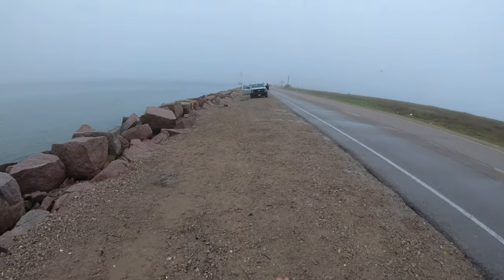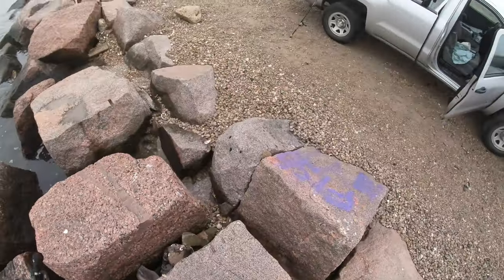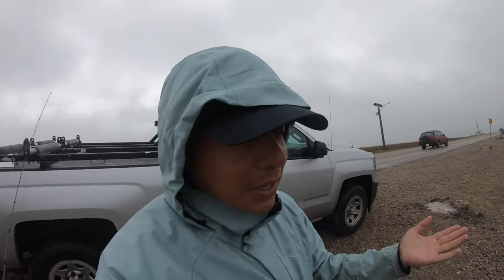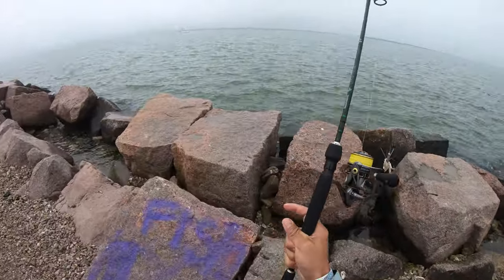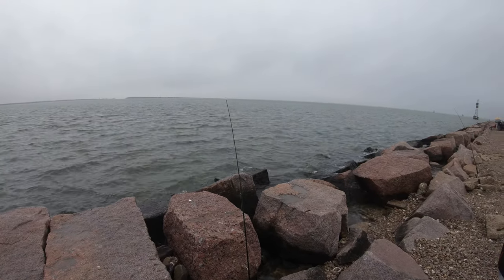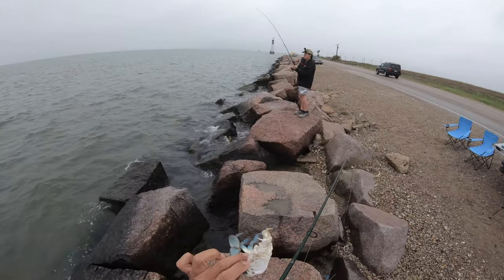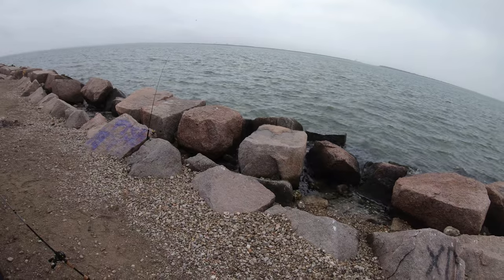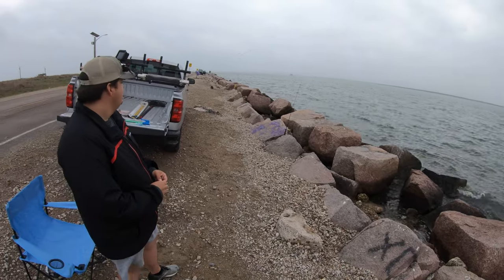(S4 Ep101) Texas City Dike Day 2 / Catching Something I Didn't Want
We decided to spend another day at the Dike in hopes of getting Christian a Big Ugly.

***MDLR Discounts***

Gear I Use:

EGO Big Net Rubber